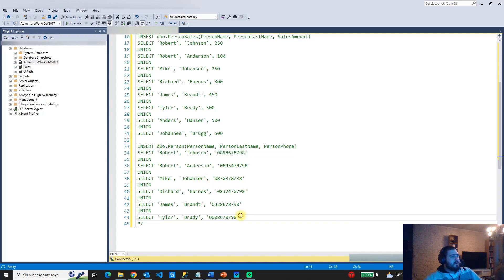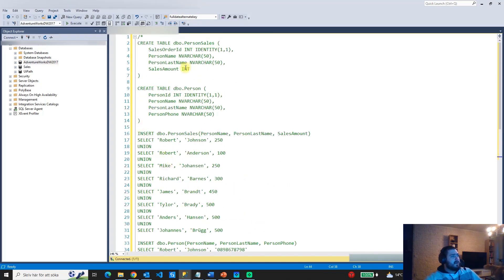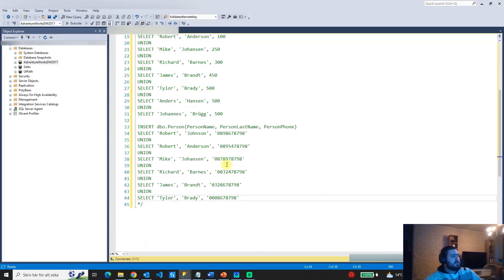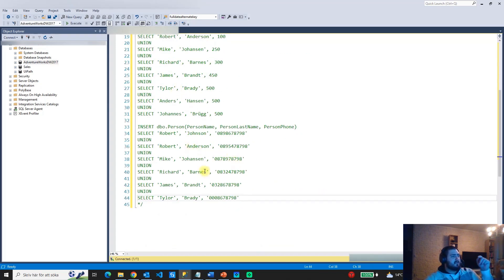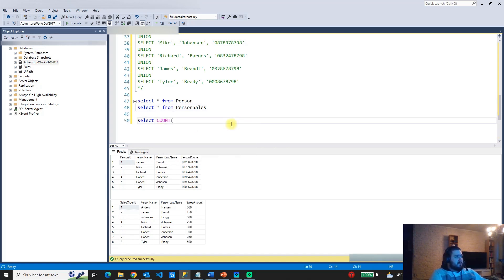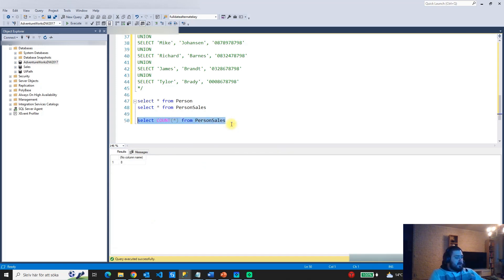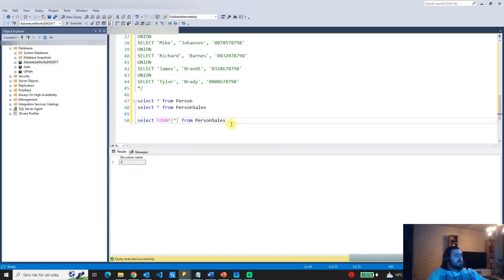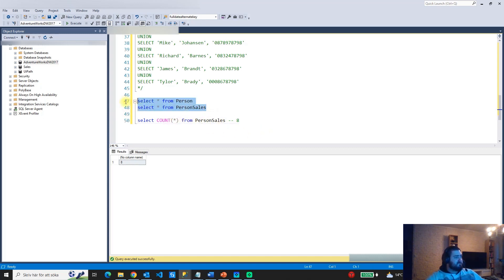29 - T-SQL Join on Multiple Fields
T-SQL Script to follow along: /*
CREATE TABLE dbo.PersonSales (
 SalesOrderId INT IDENTITY(1,1),
 PersonName NVARCHAR(50),
 PersonLastName NVARCHAR(50),
 SalesAmount INT

CREATE TABLE dbo.Person (
 PersonId INT IDENTITY(1,1),
 PersonName NVARCHAR(50),
 PersonLastName NVARCHAR(50),
 PersonPhone NVARCHAR(50)

INSERT dbo.PersonSales(PersonName, PersonLastName, SalesAmount)
SELECT 'Robert', 'Johnson', 250
UNION
SELECT 'Robert', 'Anderson', 100
UNION
SELECT 'Mike', 'Johansen', 250
UNION
SELECT 'Richard', 'Barnes', 300
UNION
SELECT 'James', 'Brandt', 450
UNION
SELECT 'Tylor', 'Brady', 500
UNION
SELECT 'Anders', 'Hansen', 500
UNION
SELECT 'Johannes', 'Brügg', 500

INSERT dbo.Person(PersonName, PersonLastName, PersonPhone)
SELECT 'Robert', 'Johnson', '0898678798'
UNION
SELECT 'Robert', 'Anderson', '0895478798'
UNION
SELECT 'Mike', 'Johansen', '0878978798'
UNION
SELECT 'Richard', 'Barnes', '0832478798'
UNION
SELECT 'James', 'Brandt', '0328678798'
UNION
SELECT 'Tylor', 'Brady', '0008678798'